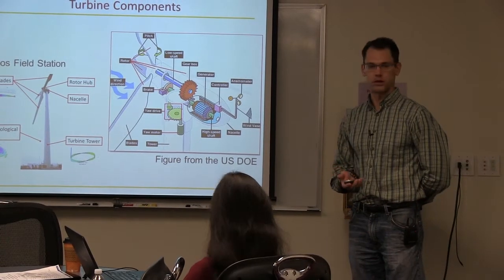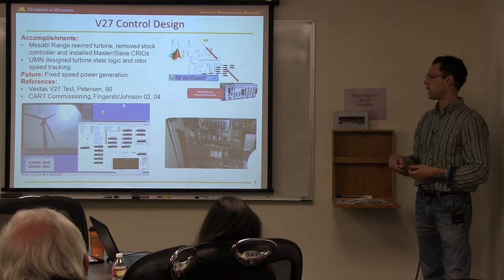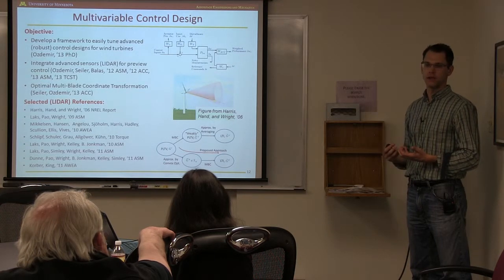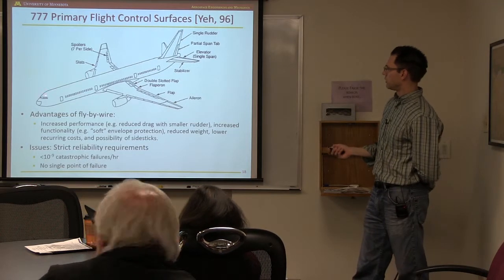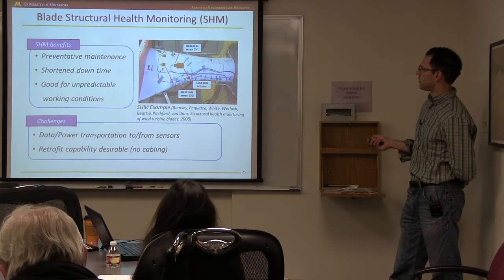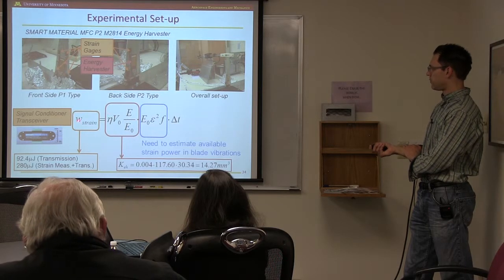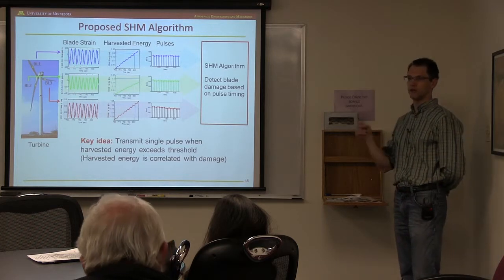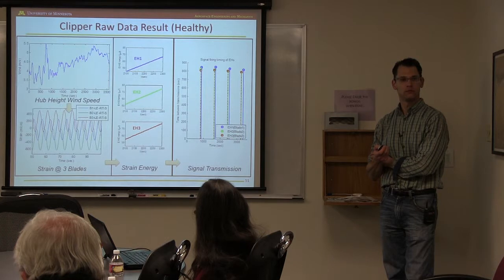High Reliability Monitoring and Control of Wind Turbines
Peter Seiler, University of Minnesota